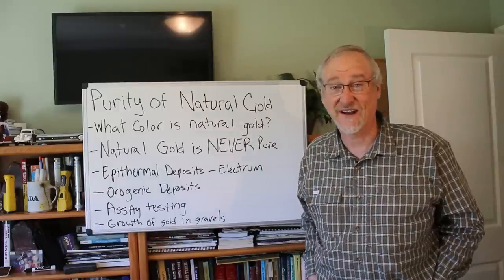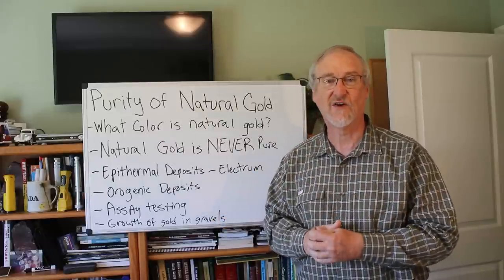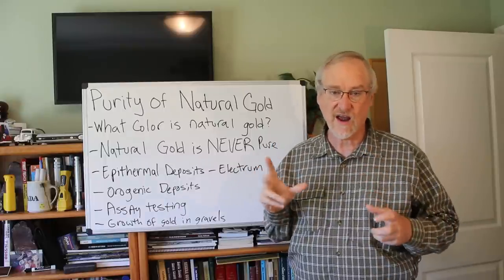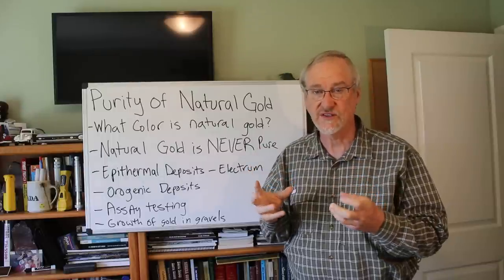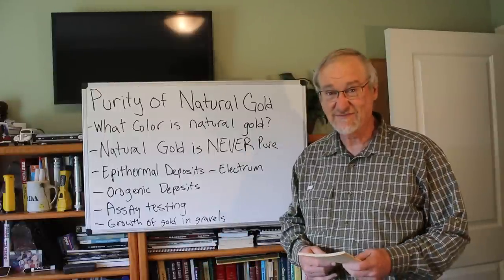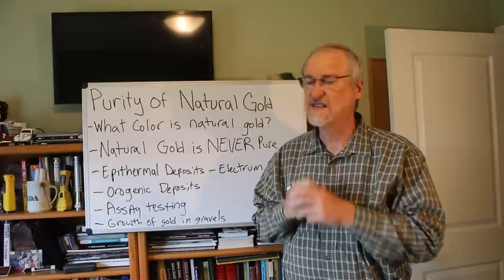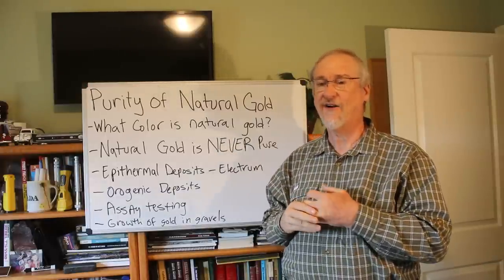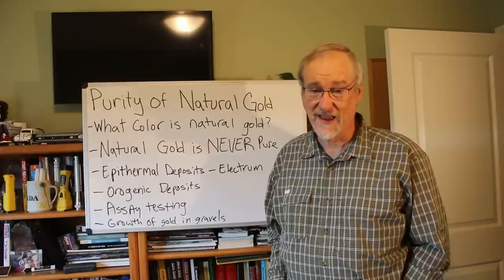What purity is natural gold? Is it always or nearly always the same? Natural gold is NEVER pure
What purity is natural gold? Is it always or nearly always the same? Can the color tell you what you want to know? What color is gold? Natural gold is NEVER pure and this why it varies a lot in color – even nuggets of about the same color can vary a good bit in purity. The natural silver rich gold alloy known as electrum occurs when silver is present in the ores in large amounts.  Many miners will over estimate the purity of the gold they mine - so lets look at how pure natural gold really is.
For those who want to learn more about Prospecting and  finding gold check out my book, Fists full of Gold. It’s an encyclopedia of everything on the topic of prospecting.